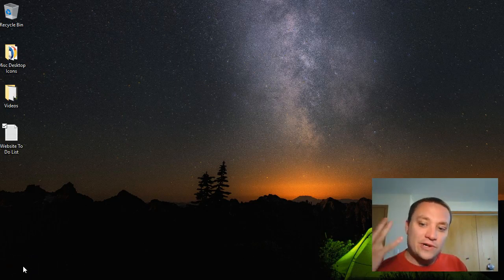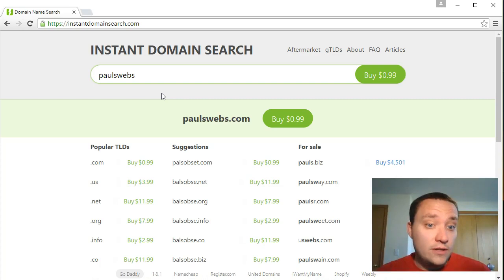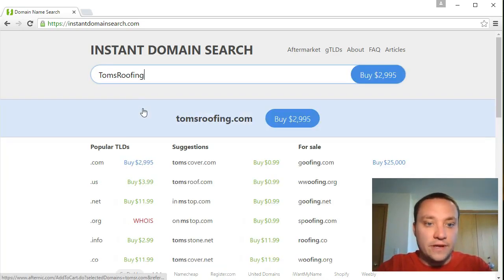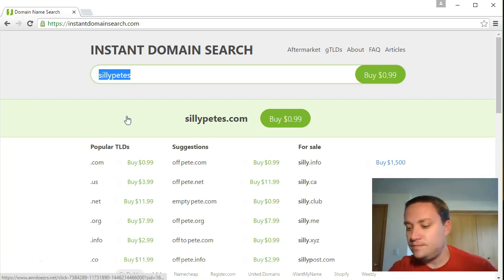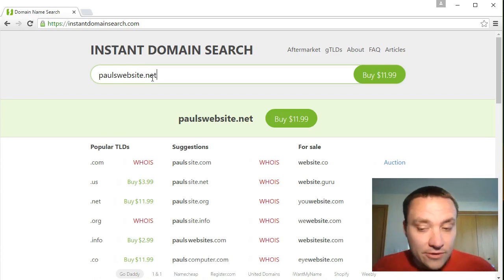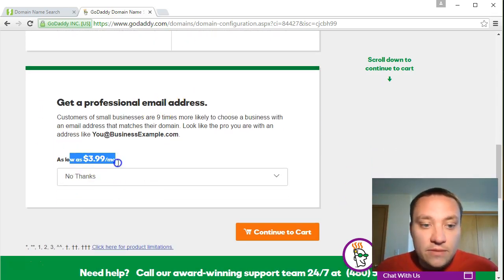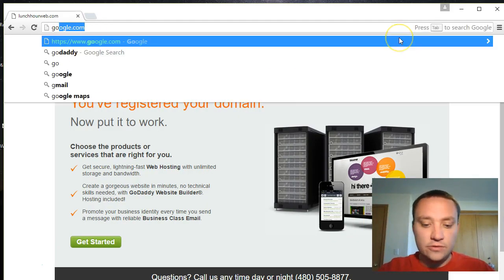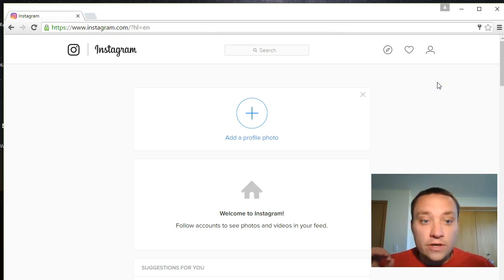How to sign up for Domain name, Gmail, Twitter, and Instagram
Learn how to sign up for a custom domain name, Gmail, Twitter, and Instagram in this walk-through video.
Bonus discussion on domain names to avoid.

RESOURCES
FREE domain name tips & tricks document!
(Includes bonus tip not discussed in video.)

ABOUT LUNCH HOUR WEB
This video series is designed to take a new user through all steps in creating an online presence.  Covering how to build a website, design a logo, use social media, and much more.
All of the topics that many people believe are too difficult to learn or require a lot of time and money.

SUGGESTIONS
Pull up a second monitor or pause the video often and follow along.